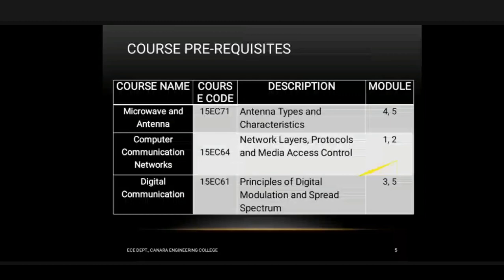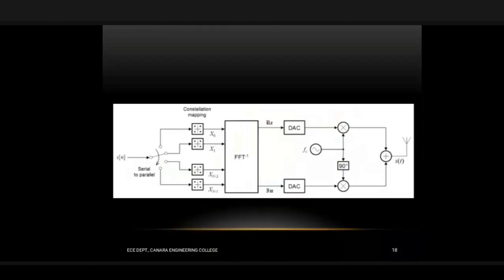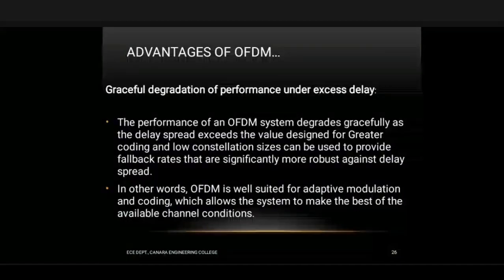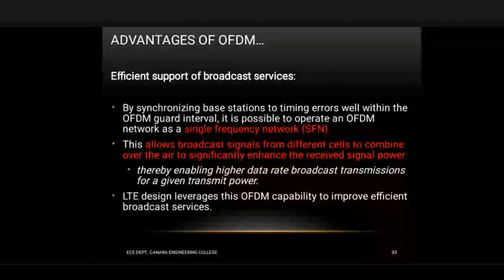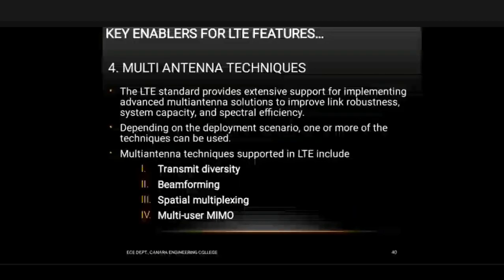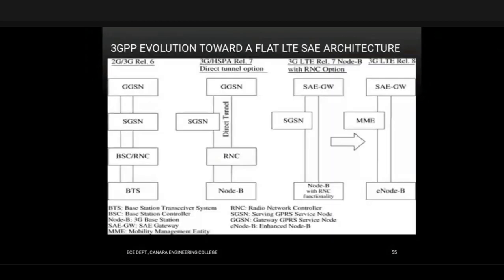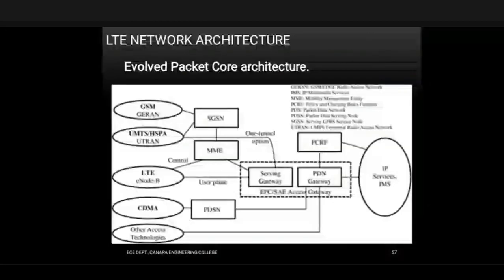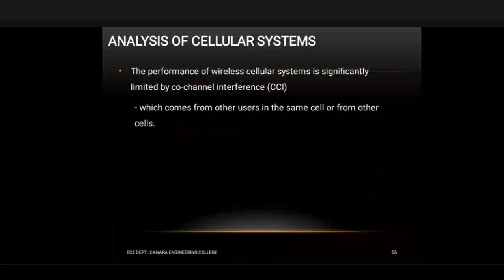Wireless Cellular and LTE 4G Broadband | Module 1 | Online Class - 1| July 27, 2020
Important Notes

Key Enablers for LTE features  7:40
1. OFDM  9:20
2. SC-FDE and SC-FDMA  32:00
3. Channel Dependent Multiuser resource scheduling  33:43
4. *Multi-Antenna Techniques  36:50
4.1 Transmit Diversity
4.2 Beamforming  39:00
4.3 Spatial Multiplexing  41:24
4.4 Multi-User MIMO  42:52
5 *IP Based Flat Network Architecture   44:24
*LTE Network Architecture  48:21
-Serving gateway(SGW)
-Packet Data Network Gateway(PGW)
-Mobility managent Entity(MME)
-Policy and Charging Rules Function(PCRF)
The cellular Concept  55:14

Module 1 :
Key Enablers for LTE features: OFDM, Single carrier FDMA, Single carrier FDE, Channel Dependent Multiuser Resource Scheduling, Multi-antenna Techniques, IP based Flat network Architecture, LTE Network Architecture. (Sec 1.4- 1.5 of Text). Wireless Fundamentals: Cellular concept, Broadband wireless channel (BWC), Fading in BWC, Modeling BWC – Empirical and Statistical models, Mitigation of Narrowband and Broadband Fading (Sec 2.2 – 2.7of Text).